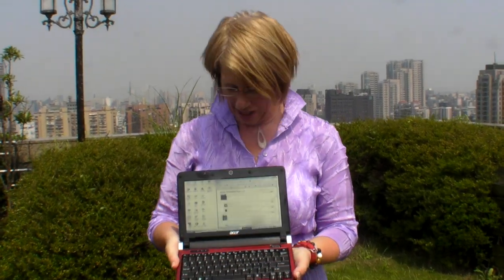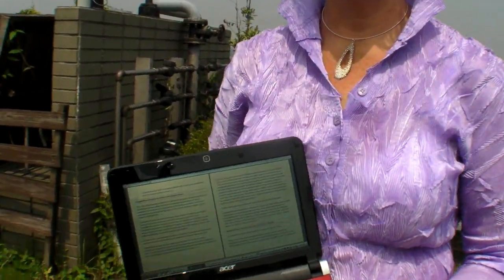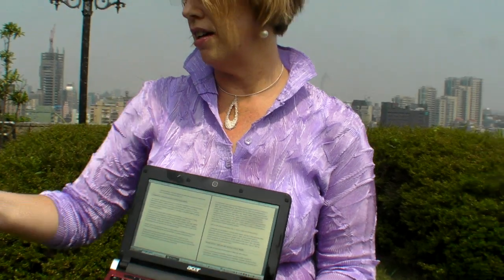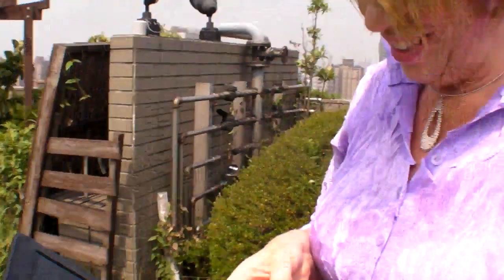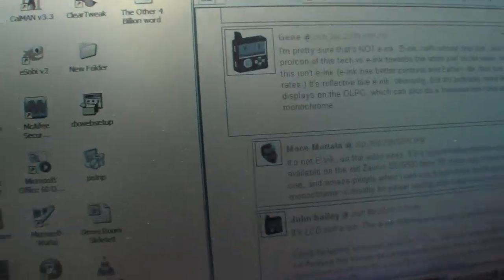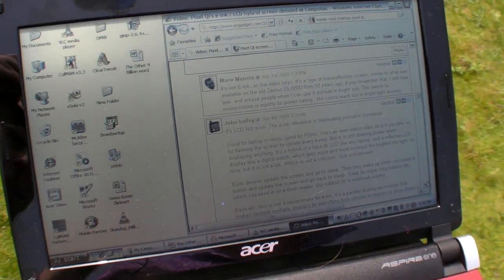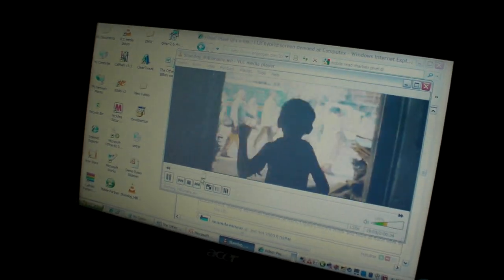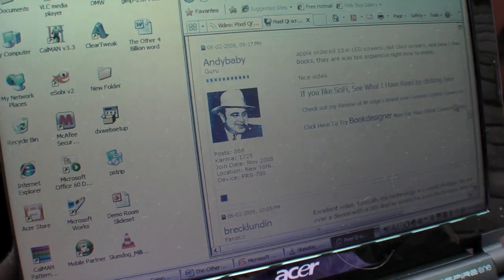Pixel Qi screen: Mary Lou Jepsen answers user questions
Following the initial video that was released showing the Pixel Qi screen during the Computex trade show in Taipei, Mary Lou Jepsen, CTO and Inventor of the Pixel Qi screen technology, answers user comments that were posted on the Engadget and Mobileread threads with users from all over the world commenting and asking questions about the screen in the first video.